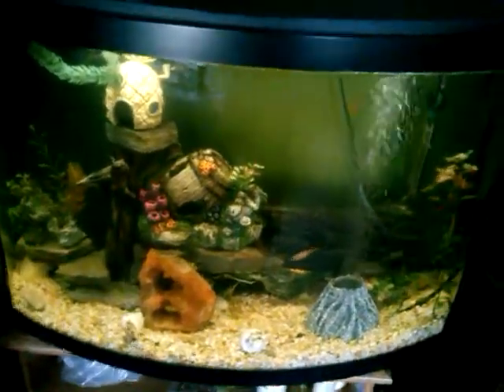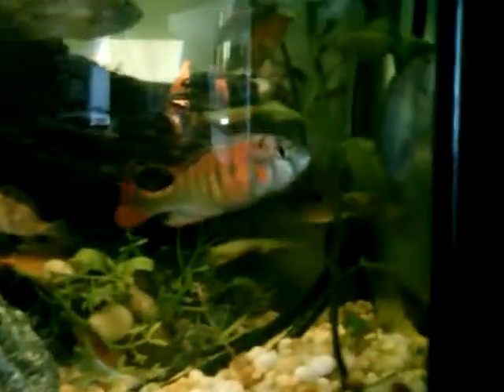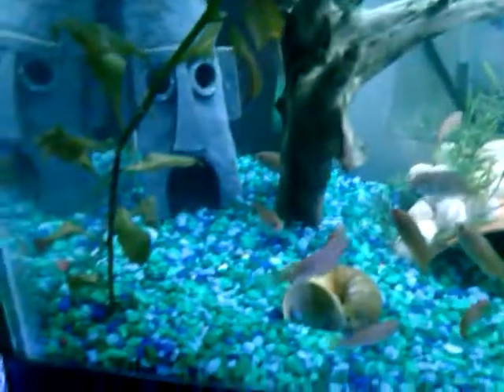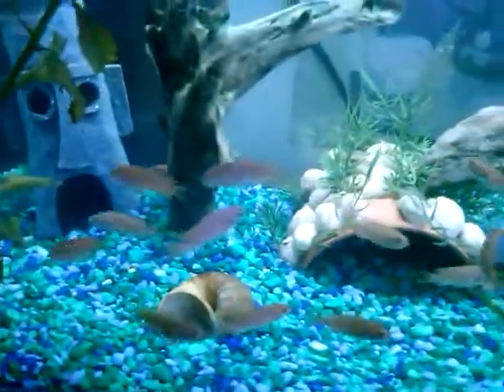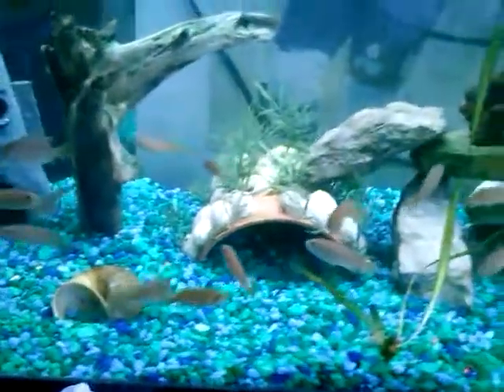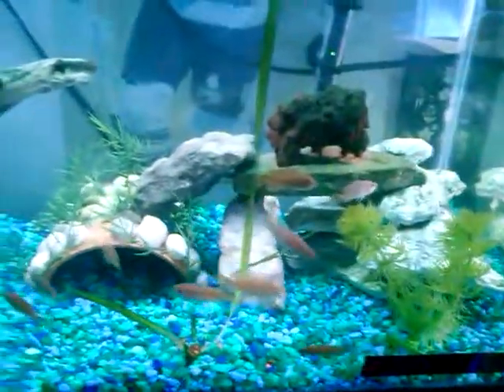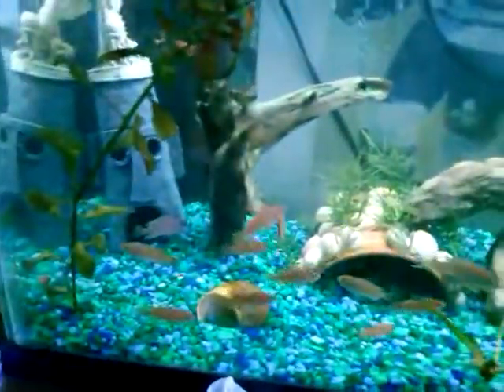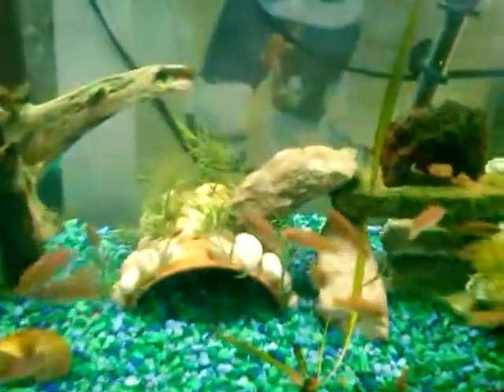My Fish Tanks (African Cichlids)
Showing off my fish that i have at the moment, getting more soon. I did have more but I decided to get rid of all my mbuna. I'll do another video once I have my breeding trio of F1 Chistmas Fulu's.

So Current species list:
1M 2F Sp. 44
1m 1F Sunshine peacocks
5X OB Peacocks (to small to sex)
2X Taiwan Reefs
2x Regal Blue Peacocks
Fry are Sunshine peacocks and the others that were around an inch in the other tank was Red Top Ice Blues.